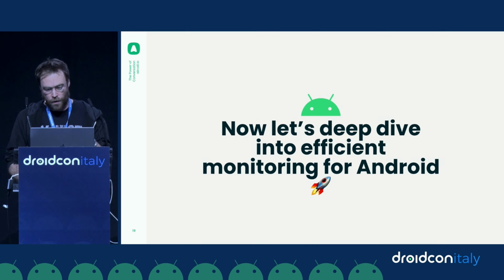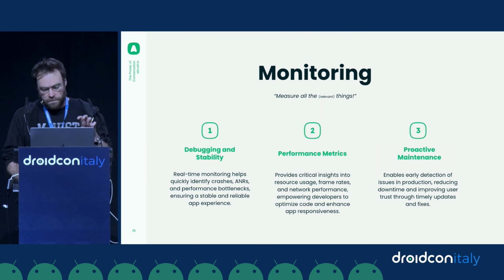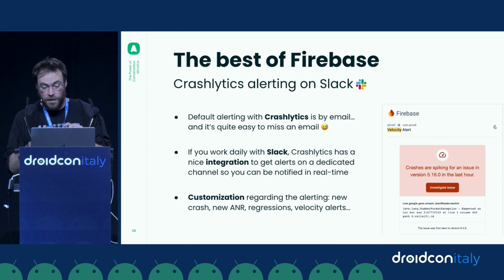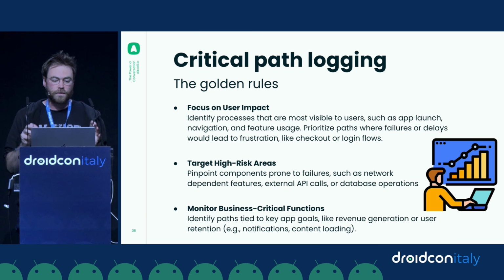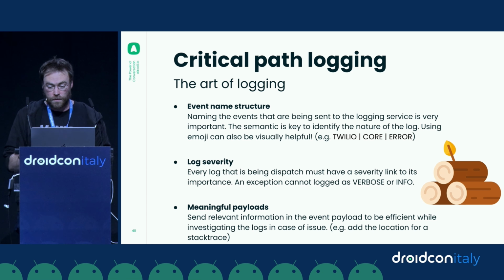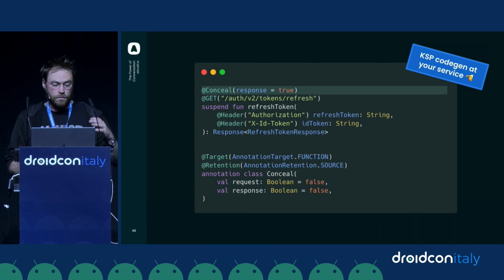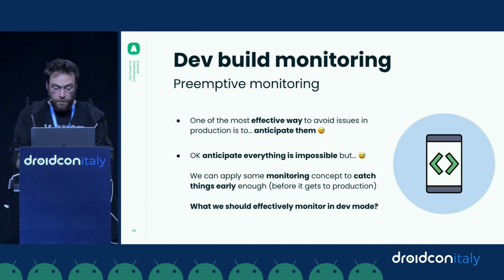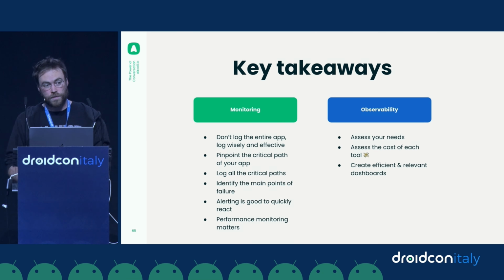Efficient Android App Monitoring: Boost UX & Kill Bugs Fast! | Droidcon Italy 2024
Monitoring is essential in the development of Android apps, but achieving efficient monitoring is the ultimate goal for every developer!

In this talk, we'll reveal some tips and strategies for implementing efficient monitoring using commonly used tools such as Firebase Crashlytics or Performance libraries, debug libraries like Chucker or log management platforms like Datadog. By unleashing the full potential of these tools, you'll learn how to proactively anticipate issues and react promptly and effectively when problems arise, by that enhancing your app performances and user experience.
Discover how monitoring extends far beyond a crash or a simple log 🚀
🎤 JULIEN SALVI, Engineering Leader

⏩ Chapter:
00:00 intro
01:45 Monitoring
05:44 Observability
07:35 Efficient monitoring & observability
09:11 The best of Firebase
10:47 Crashlytics alerting on Slack
12:40 Firebase Performance
16:23 Critical path logging
18:19 Call flow
21:49 The art of logging
25:39 Networking monitoring
28:58 Dashboards & Observability
32:35 Dev build monitoring
35:12 Chucker library
37:48 Key takeaways